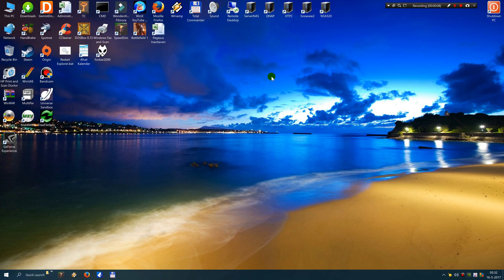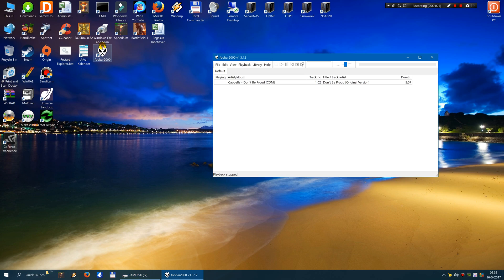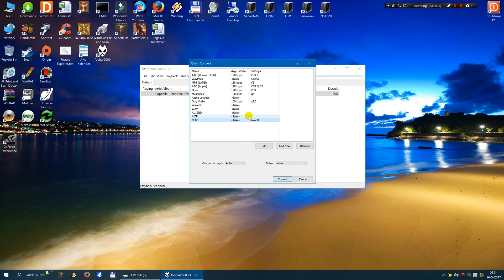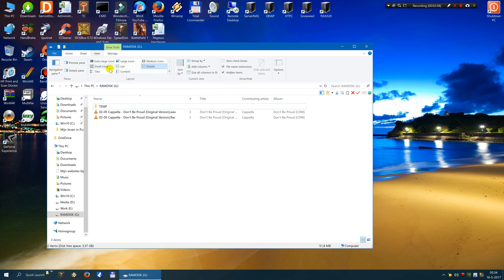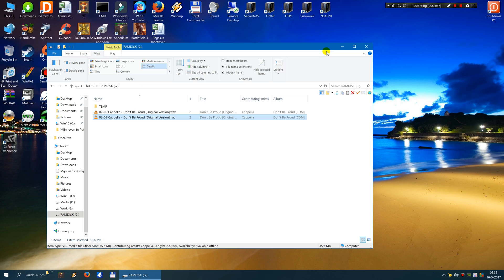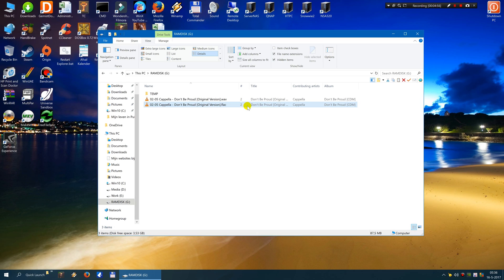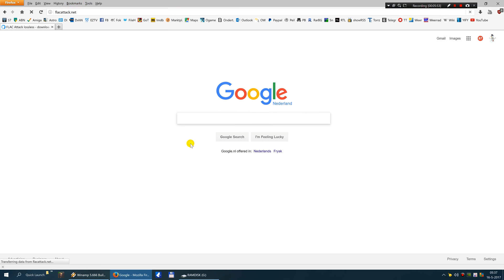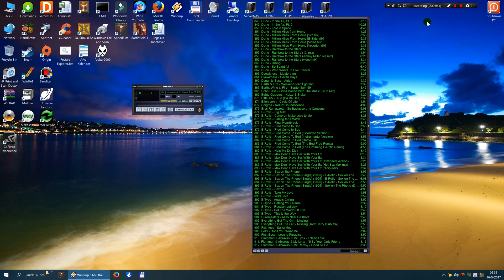Creating a flac from a wav file (easy tutorial)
[31-May-2019 ]- Updated (dead) download links / registered now an official domain.

WAV files. You know, the big files you get from ripping your audio cd's. In the old days we made mp3's out of these files and loosing lots of digital information (and thus quality). On most (cheap) stereo installations you couldn't hear the difference. Nowadays with plenty of harddrive space and better audio equipment FLAC is becoming more and more popular. This video explains in simple terms how to convert your wav file to a flac file. You only need 3 files: Exact Audio Copy, Foobar and the Flac encoder.

(If your browser says the 'website' is harmful you can ignore it, the website is just a simple web 1.0 site with much used (freeware) programs). So it's okay. None of the program you download will trigger your anti virus program.

Install the flac encoder first, then Foobar or Exact Audio Copy.
Foobar is the encoding program that needs the flac encoder so it will be probably ask where the "Flac.exe" file is located (write this down when installing Flac, e.g. C:\Program Files\Flac or D:\Flac or wherever you like).